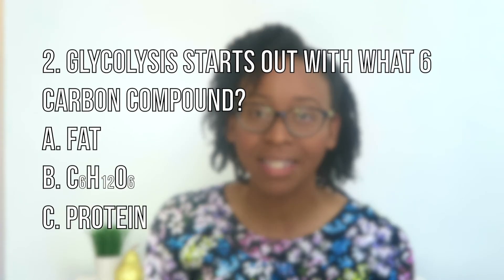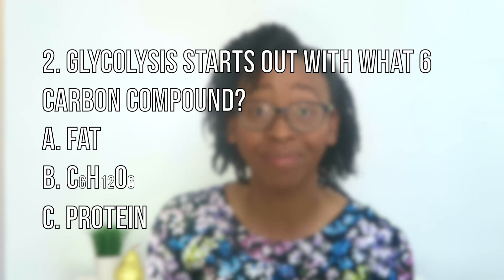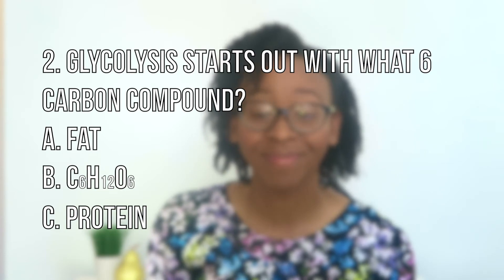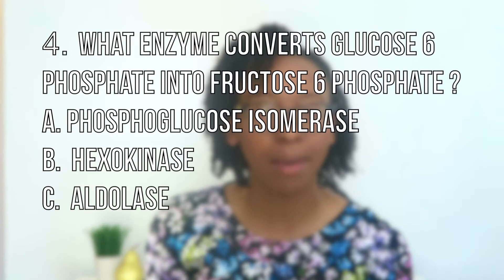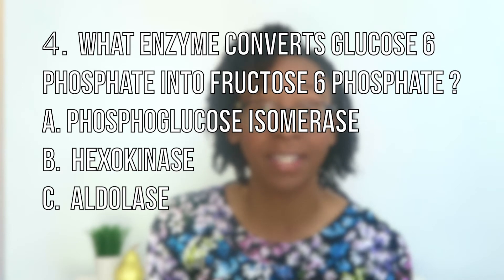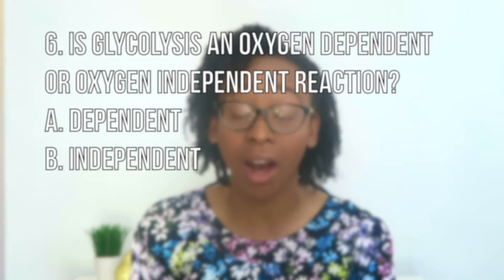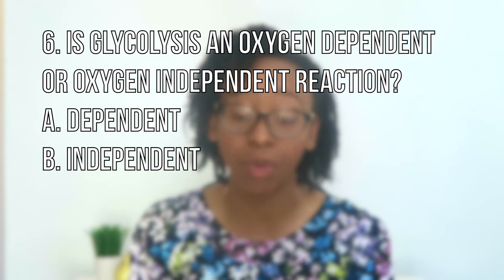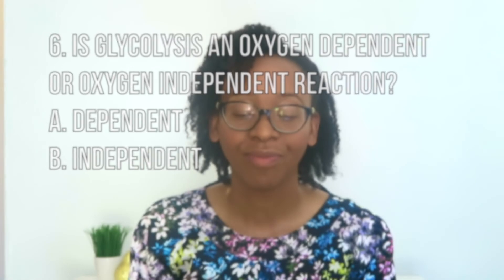GLYCOLYSIS ☀️HOW MUCH DO YOU THINK YOU KNOW QUIZ?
Last week we discussed the Krebs Cycle. you didn't think I would skip over glycolysis did you? How much do you know aboutGlycolysis? Test your knowledge by taking this fun quiz?

◤HELPFUL VIDEOS◥